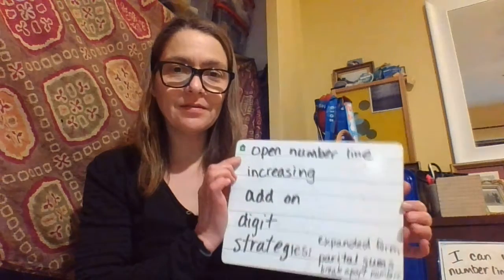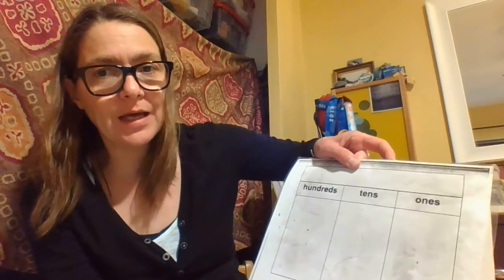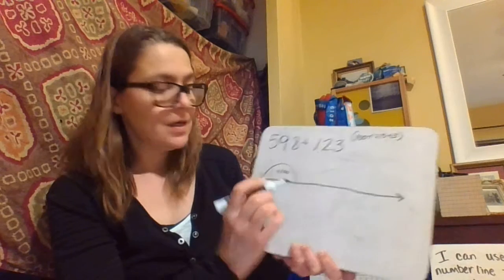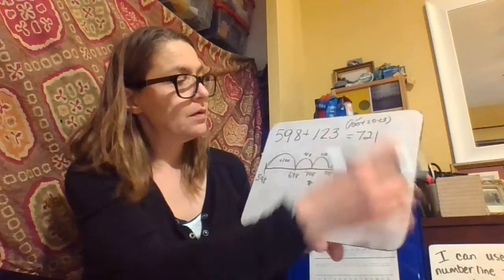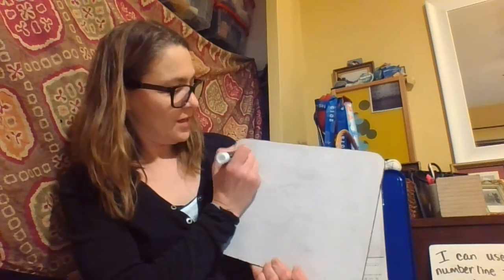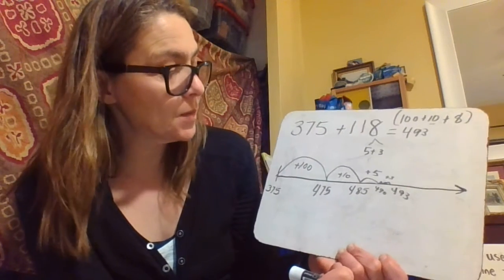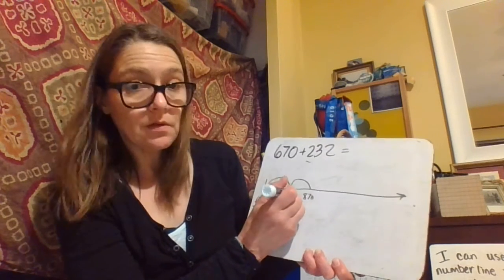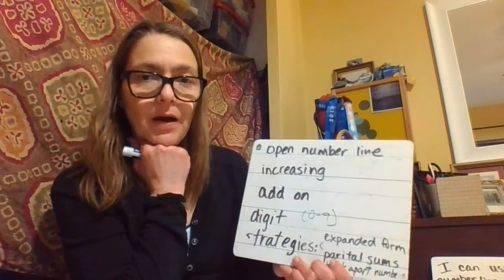Lesson 10 2 open number lines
2NBT.B7, 2NBT.A2, and 2NBT.B9